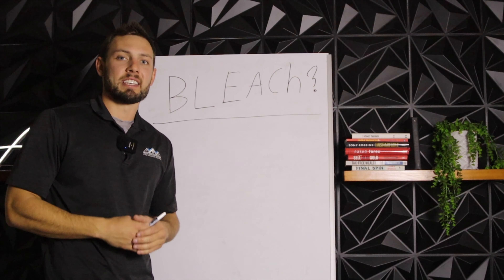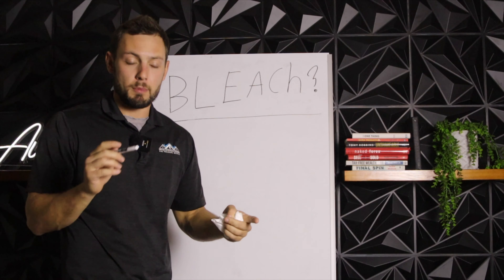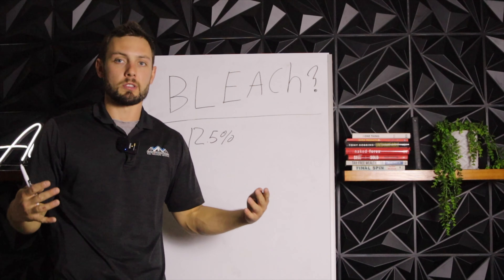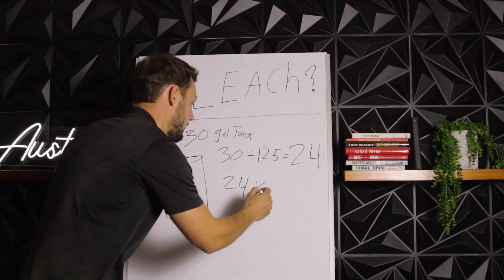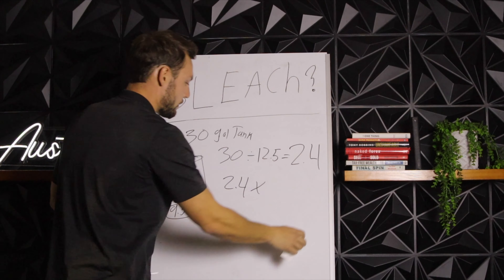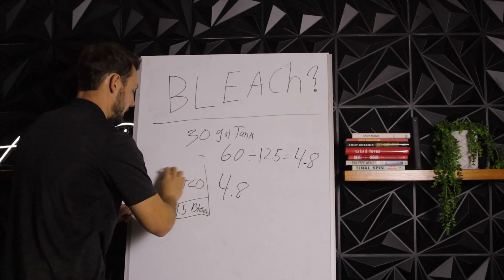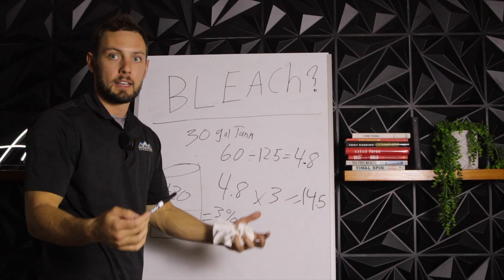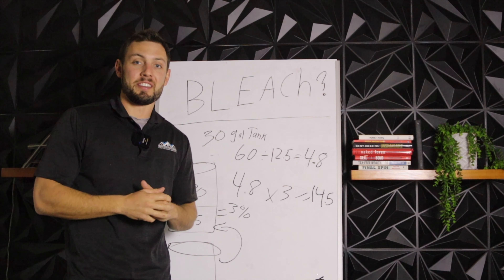How To Mix Your Bleach | Pressure Washing Business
SIGN UP FOR THE LAUNCH OF THE NEW PROGRAM RIGHT HERE. Launch date 1/8/24